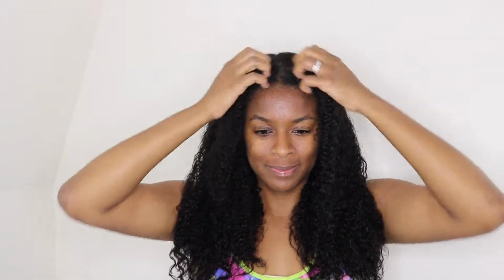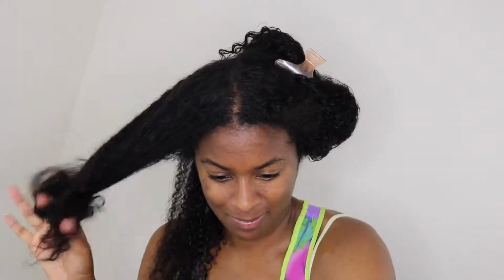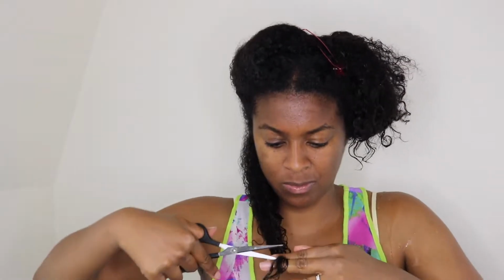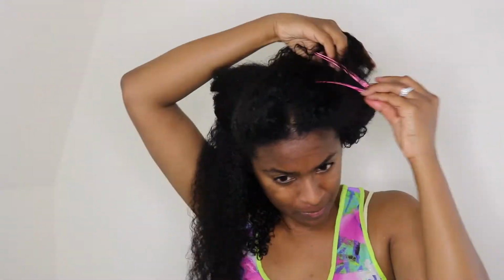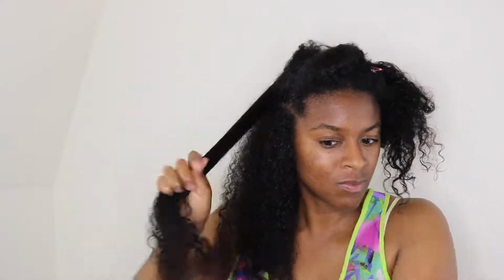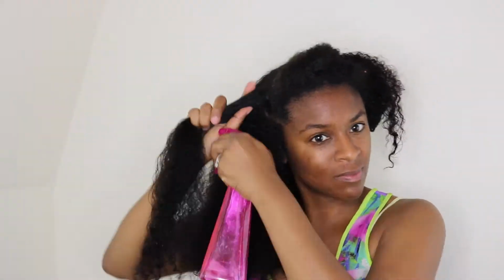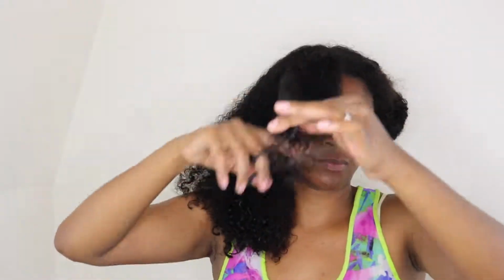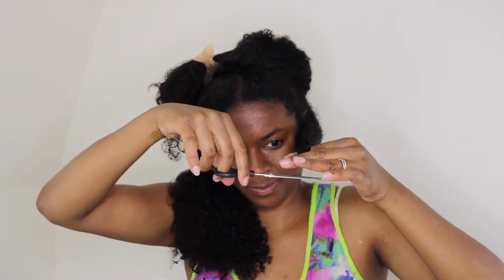HOW TO TRIM NATURAL HAIR[#34]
Hi guys, thank you for coming to my channel. Here's my updated Fall/ Winter cut.   I explain in the video why I choose to pick the end of the year to trim my natural hair.

xoxxo
Shunta' Diane